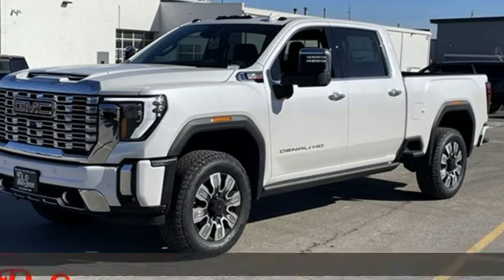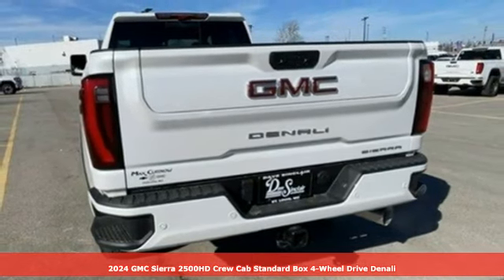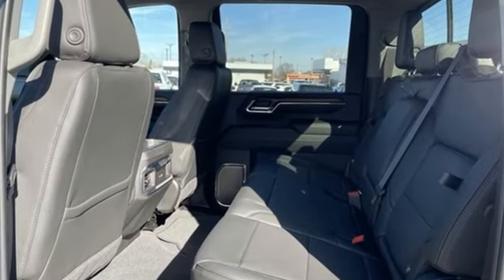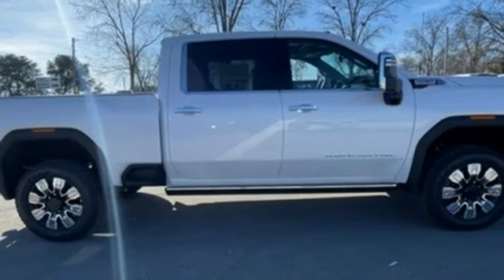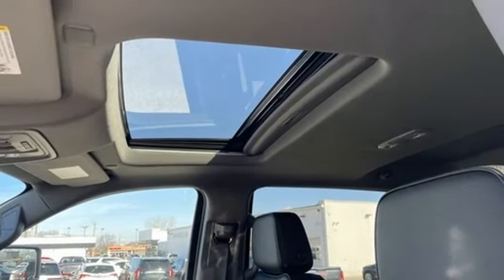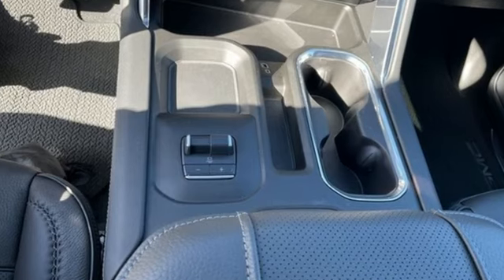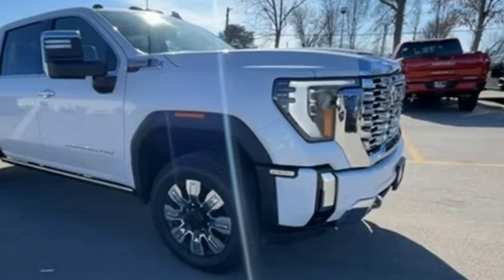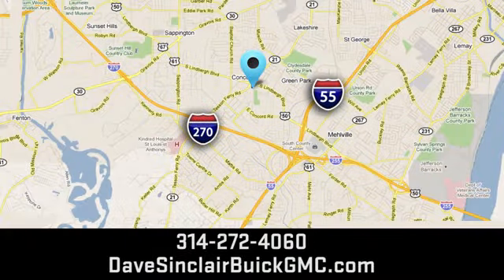New 2024 GMC Sierra 2500HD Saint Louis, MO T240542 - SOLD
Year: 2024
Make: GMC
Model: Sierra 2500HD
Trim: 4WD Crew Cab Denali
Engine: 6.6L Turbocharged
Transmission: Automatic
Color: White Frost Tricoat - White
Interior: Jet Black Leather
Stock #: T240542
VIN: 1GT49REYXRF280918
White Frost Tricoat 2024 GMC Sierra 2500HD Denali 4WD 10-Speed Automatic Duramax 6.6L V8 Turbodiesel 10-Speed Automatic, 4WD, Jet Black Leather.brbrbrThe dealer has added these accessories to this vehicle:br - Custom Painted PinstripebrThe dealer has added these accessories to this vehicle:br - Custom Painted Pinstripe - Custom Painted Pinstripe. ($199) Price includes $199 in dealer added accessories. PRICING DISCLOSURESbrThe listed Prices do not include additional fees and costs of closing, including government fees and taxes, any finance charges, any emissions testing fees or other fees. All prices, specifications and availability subject to change without notice. Contact dealer for most current information. Quoted prices include current cash rebates. Additional Administrative surcharge of $565.00 will be applied at time of purchase. Due to the volatility of Factory and Dealer Discounts, and the changes that occur within the month, our pricing is subject to change without prior notice. However, the terms of this offer remain valid to the end of this business day. Not everyone qualifies for all incentives including Conquest, Loyalty, Select Nameplate and Down Payment Assistance. For a complete breakdown of all incentive requirements or call for details. Out of town purchasers who do not plan to arrange financing with one of our lenders, must arrange for a wire transfer of funds - CALL FOR DETAILS.

Address:
5655 S Lindbergh Blvd